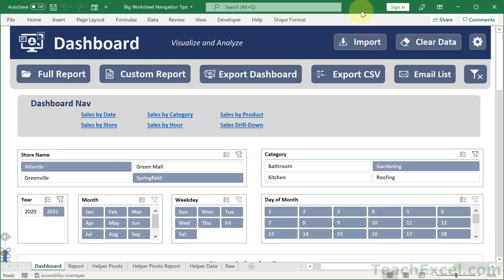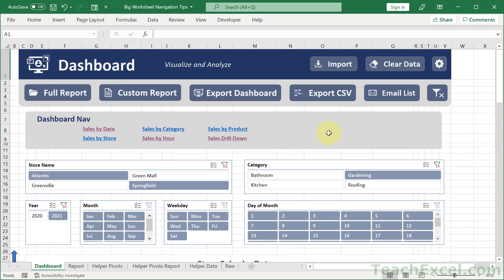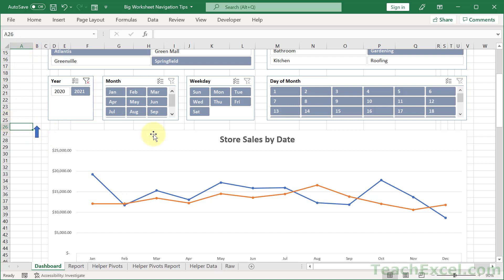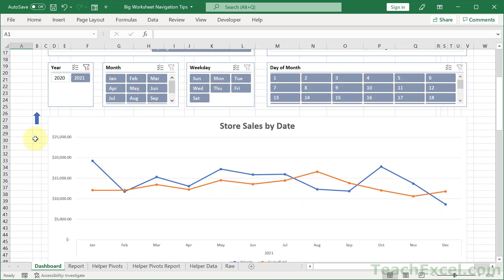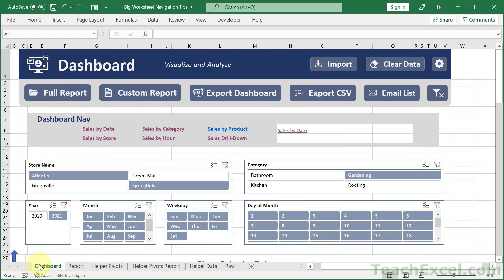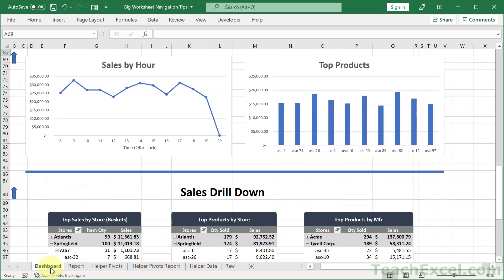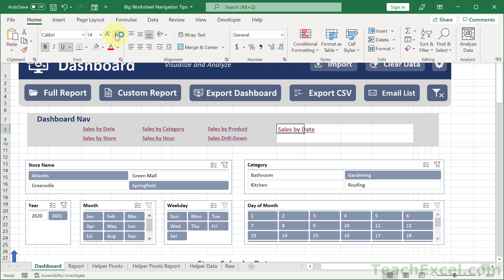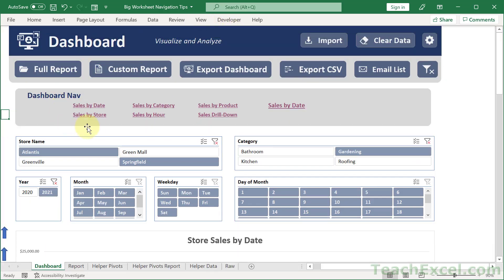The One Amazing Tip for Large Worksheet Navigation in Excel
How to easily navigate and hot-link within a large worksheet or dashboard in Excel.

This allows you to move up, down, and all around your worksheet using regular hyperlinks while getting the view and spacing that you want around your data. (Regular links will normally not bring all of your data into view.)

The workbook used in this tutorial is from the full Excel VBA/Macro Course that we offer.